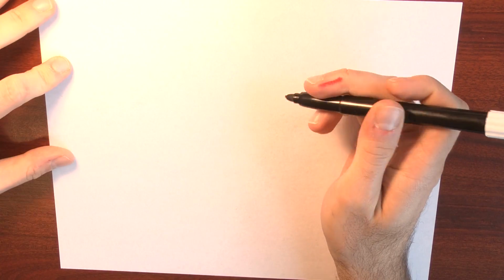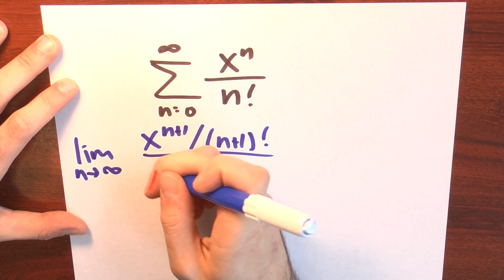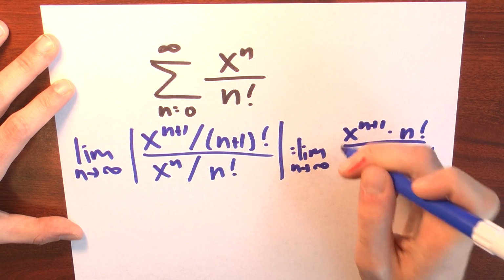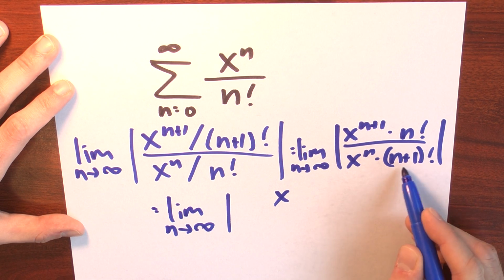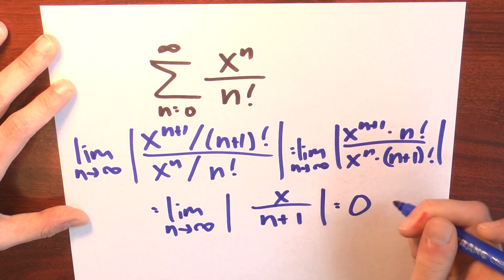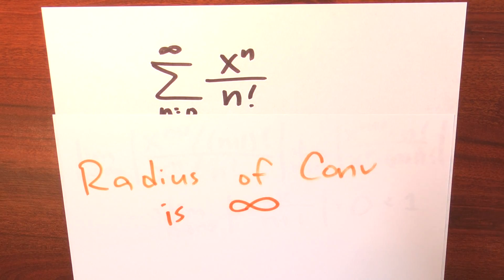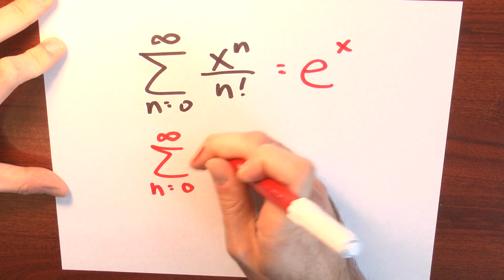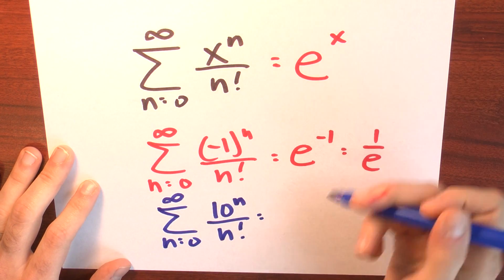What if the radius of convergence is infinity? - Week 5 - Lecture 5 - Sequences and Series